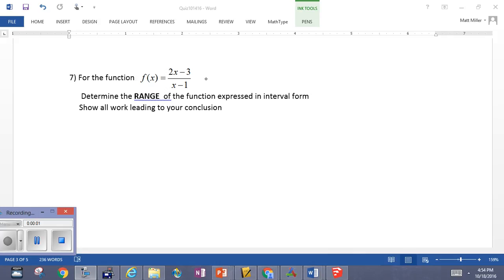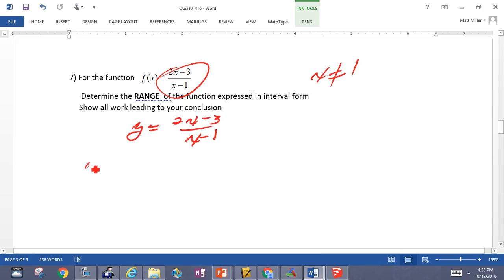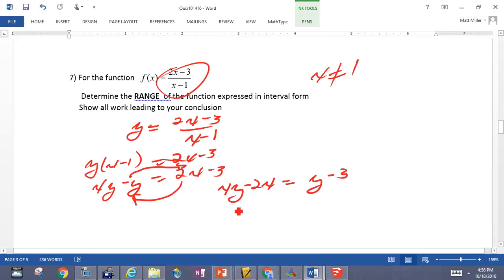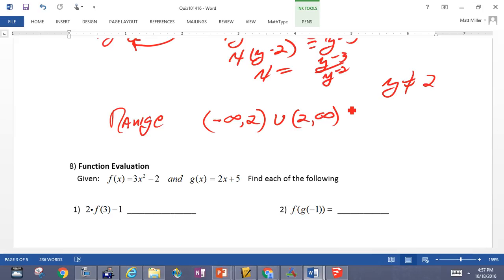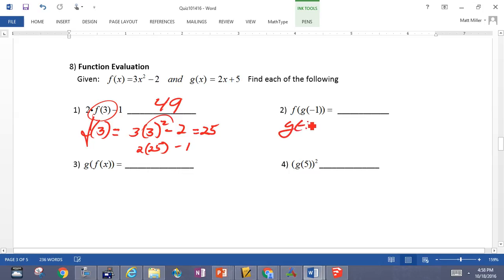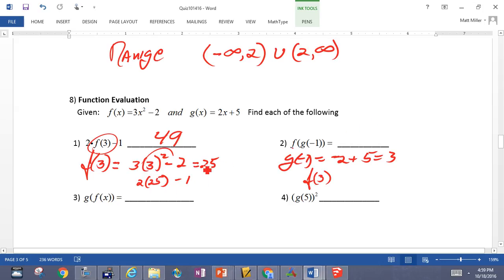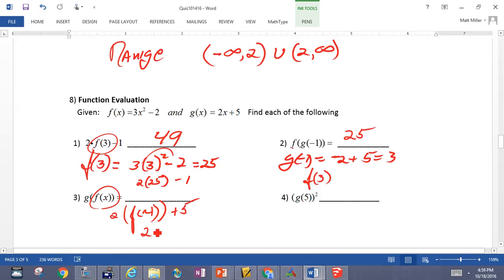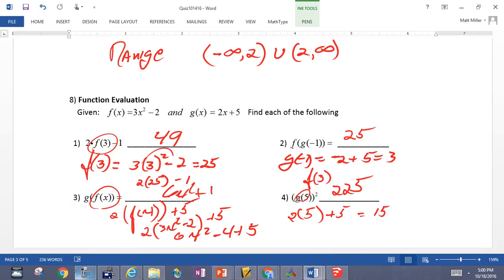yellow solutions c